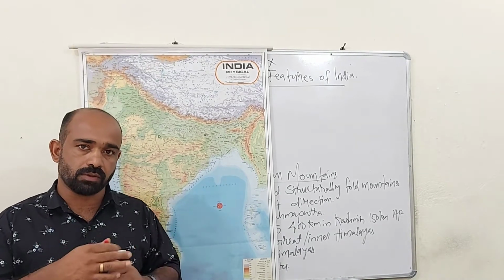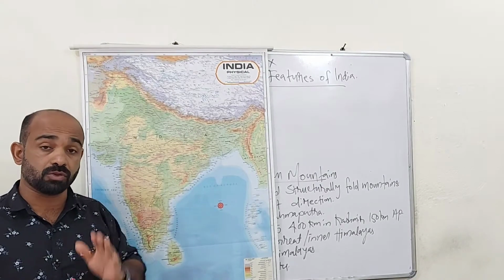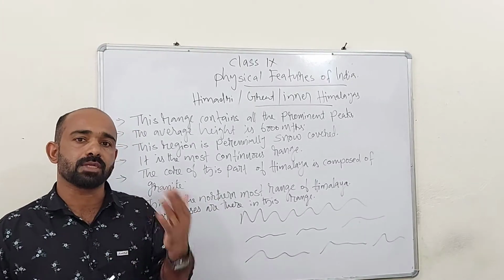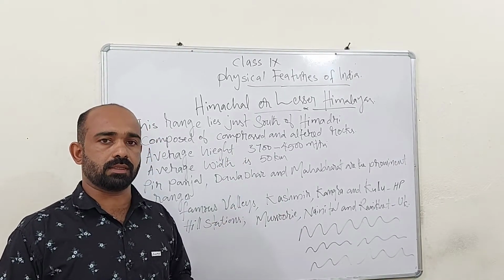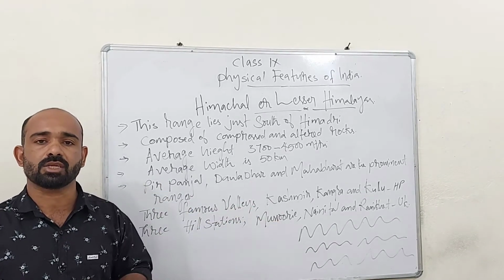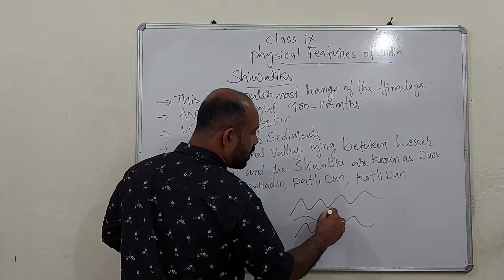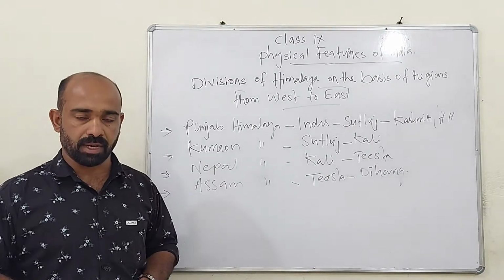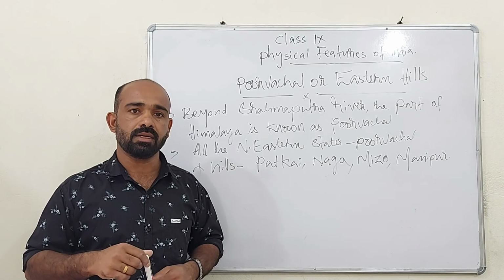class ix ss geo chapter 2 part 1